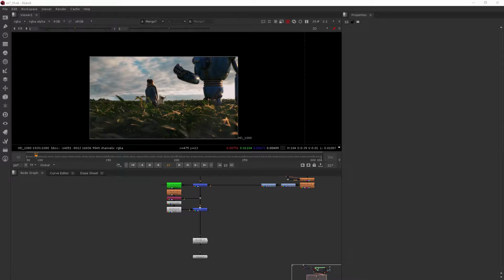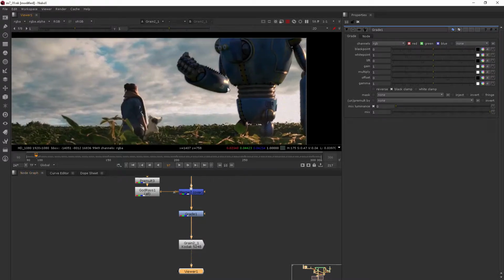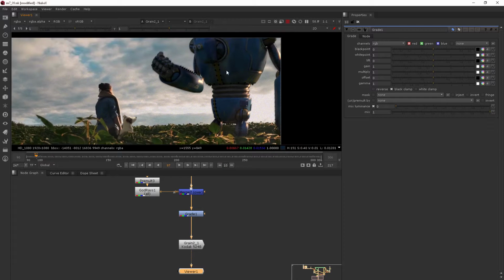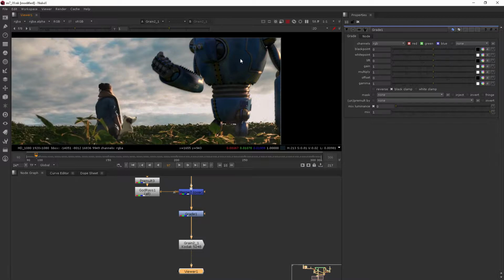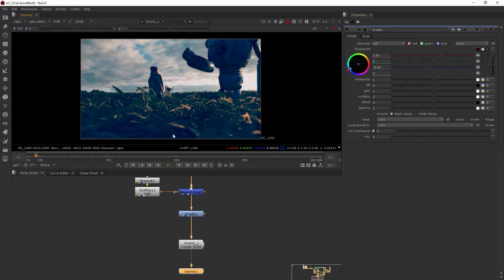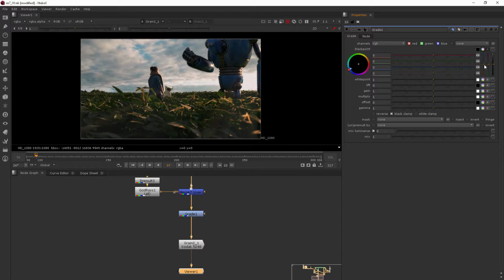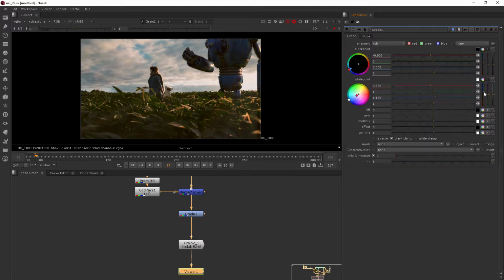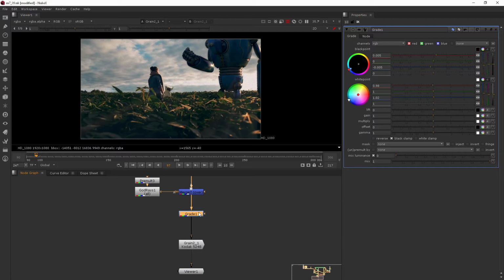【NUKE 教學】Adobe AE無痛轉換NUKE-單元7-9：加入特效